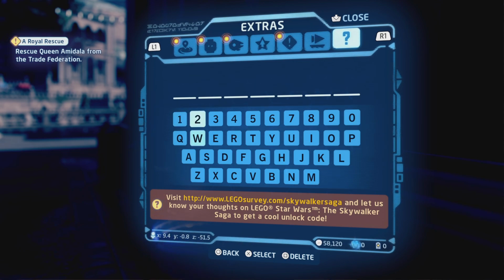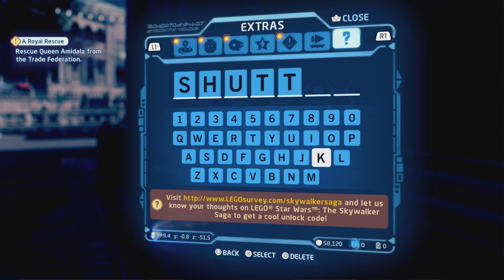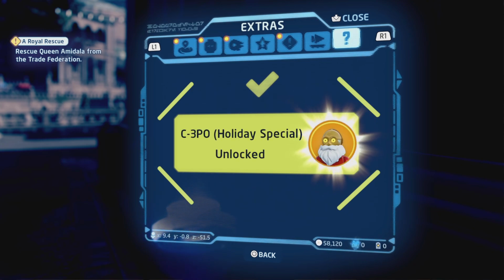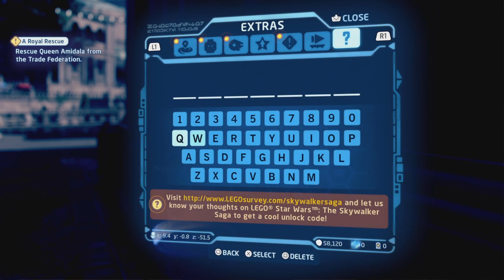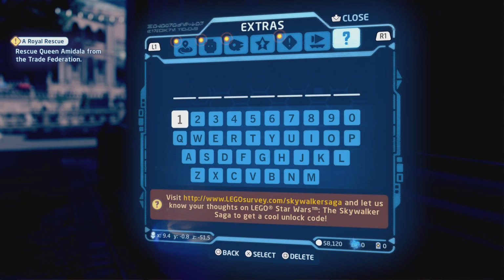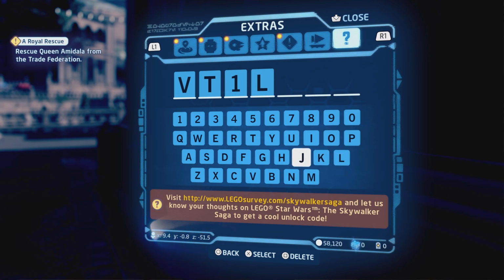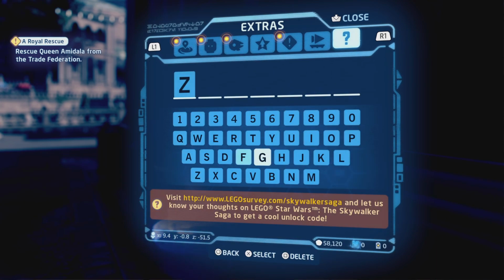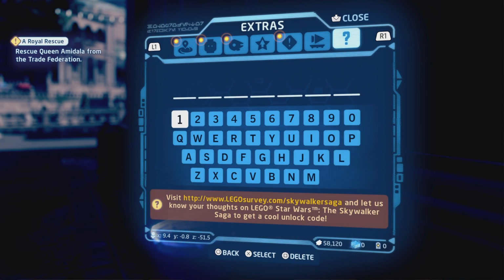LEGO Star Wars: The Skywalker Saga 20 free leo character codes